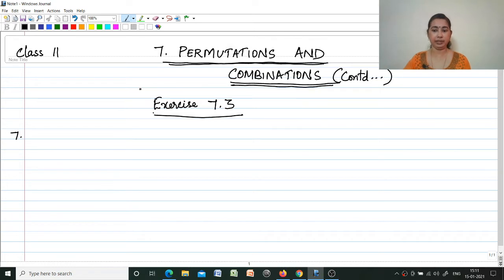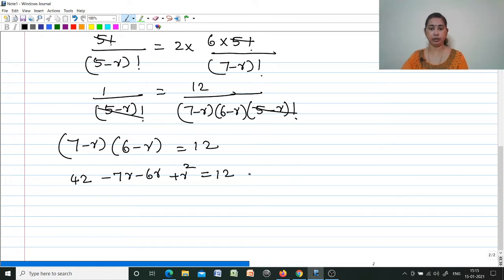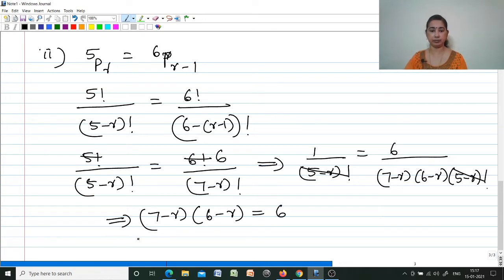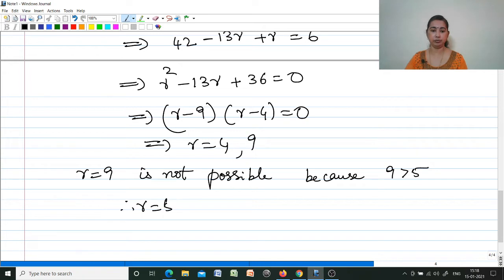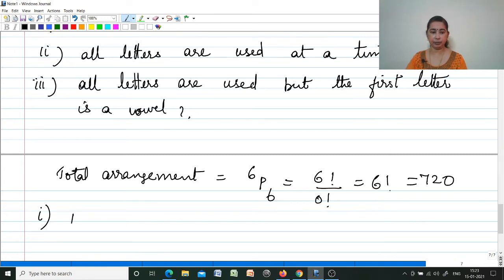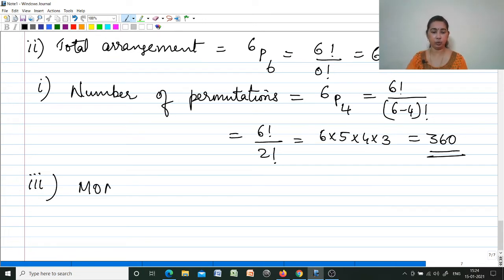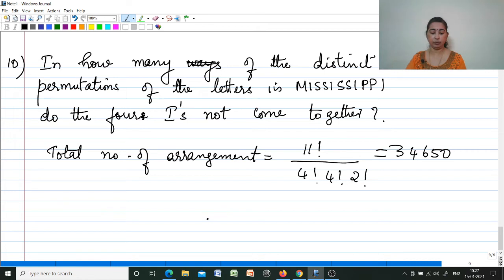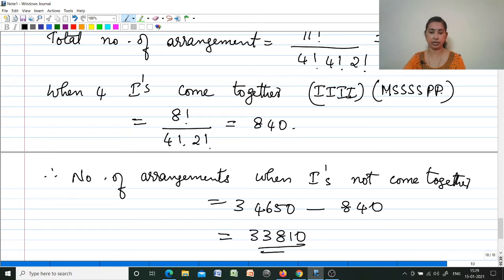Class 11 | Permutations & Combinations | Ms. Mary M J - Part 4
In this video we will be discussing Permutations & Combinations.